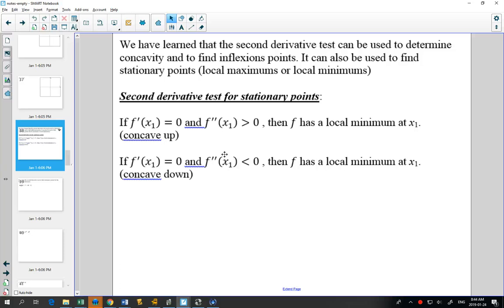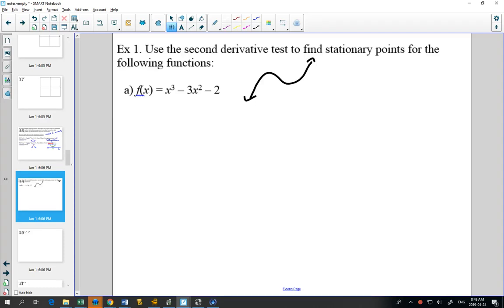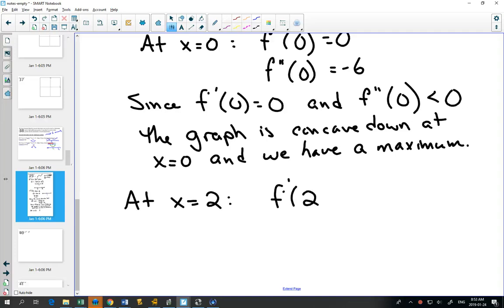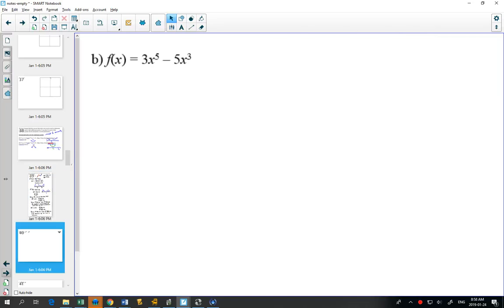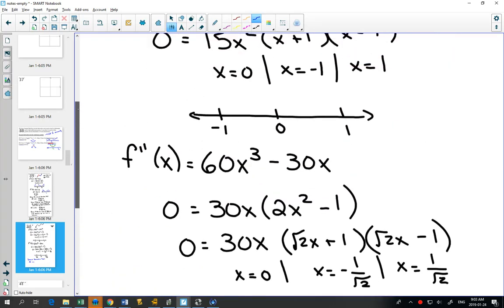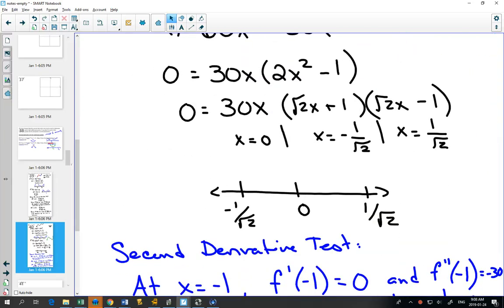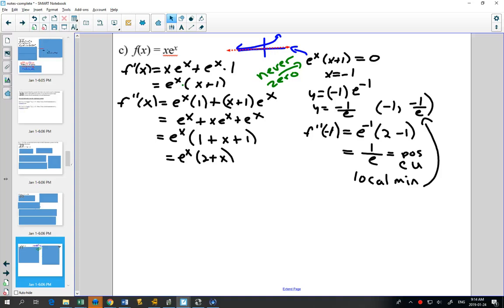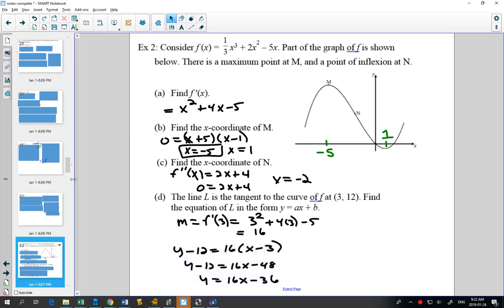42IB Second Derivative Test